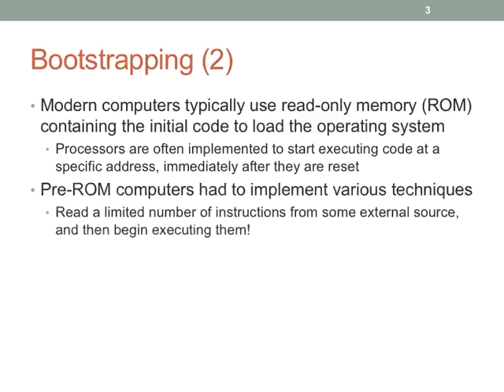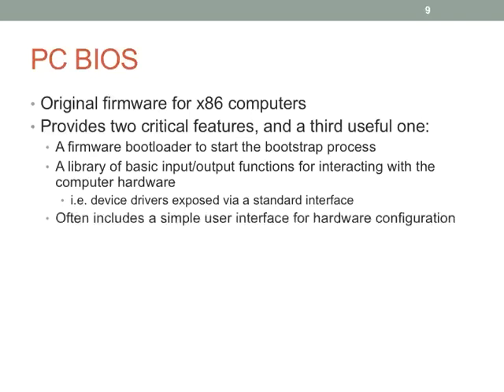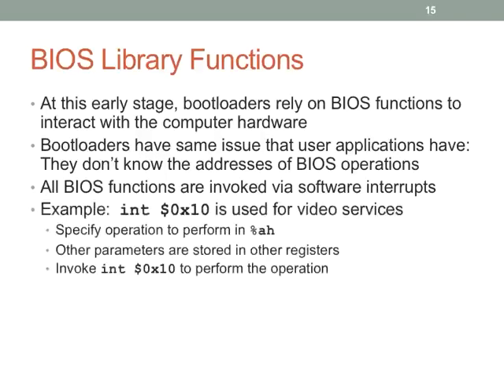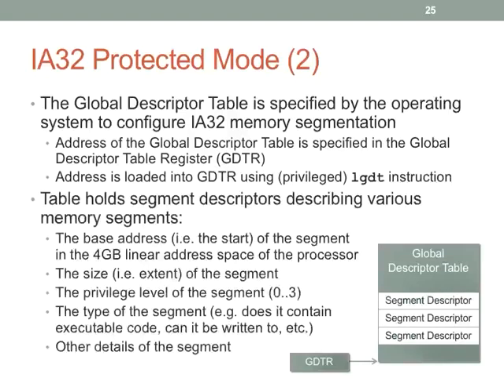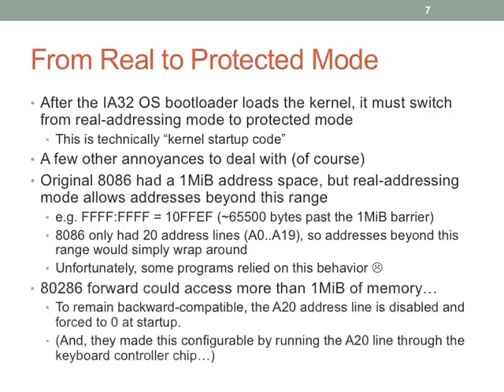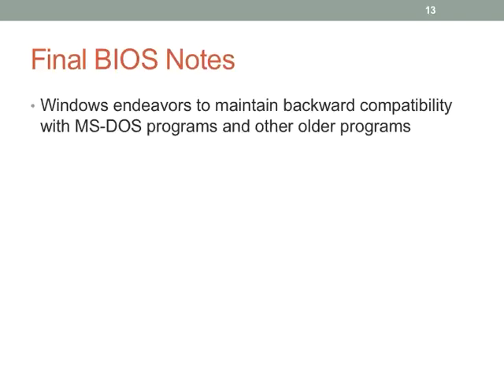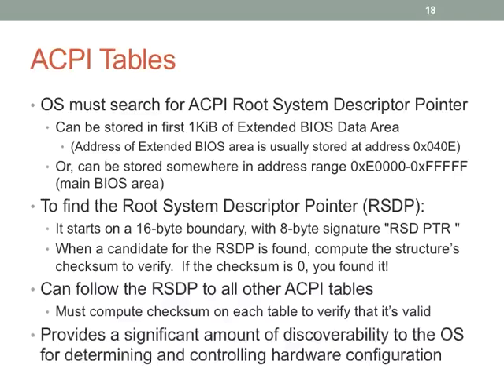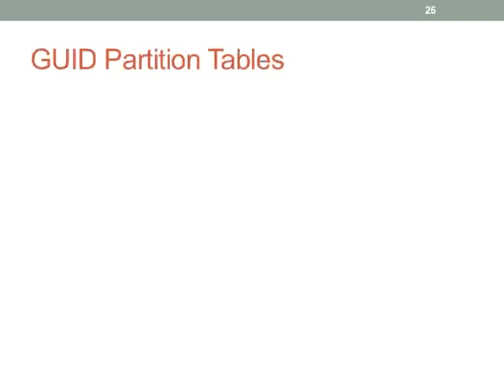Course on Operating Systems (CS124) | Lecture-5 & Lecture-6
Course on Operating Systems (CS124) by California Institute of Technology (Caltech) | Lecture-5: Bootstrap, PC BIOS and IA32 Memory Modes & Lecture-6: IA32 OS Start-Up UEFI Firmware